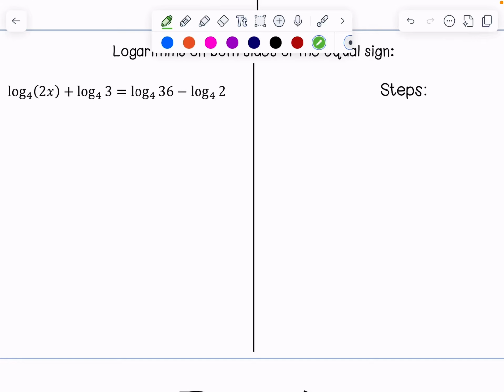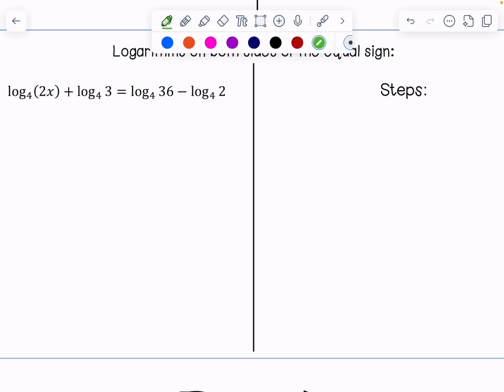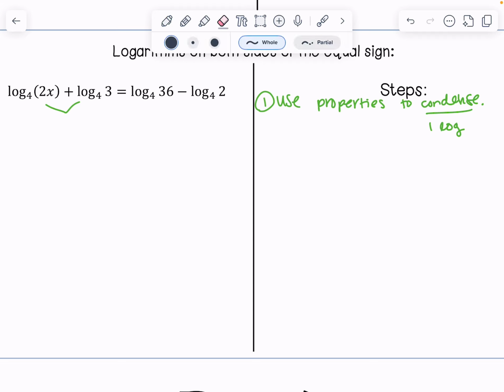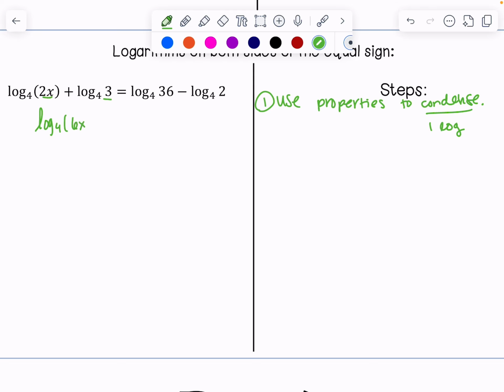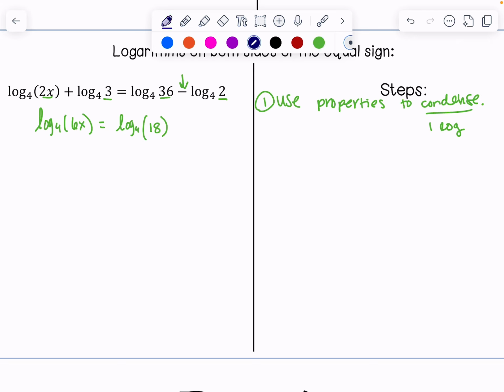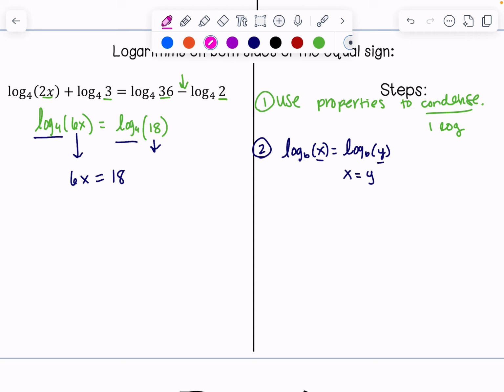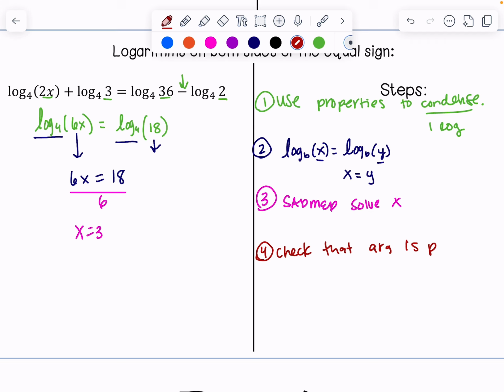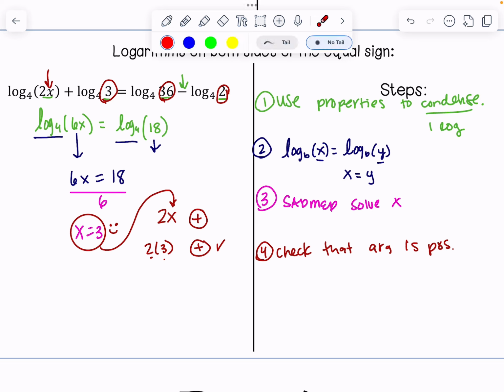Solving Logarithmic Equations with Logs on Both Sides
This video steps out the general process of solving logarithmic equations that have logarithms on both sides of the equation. Very specifically we are looking at logarithms that have the same base.